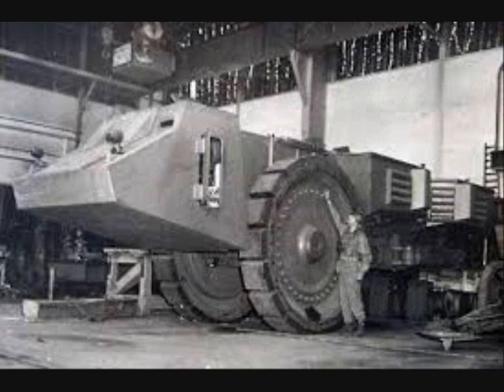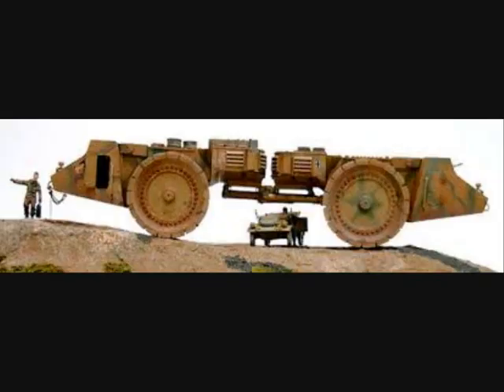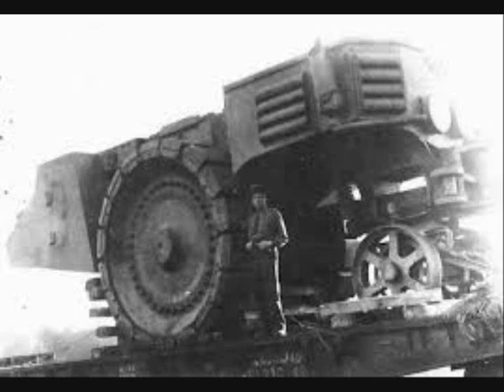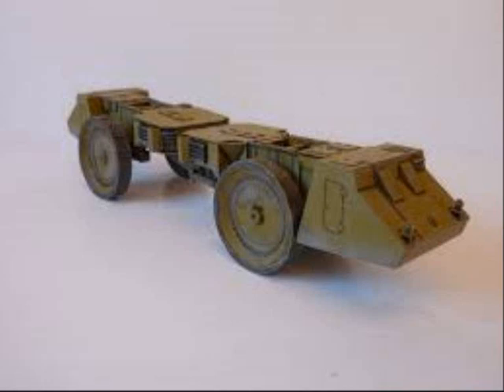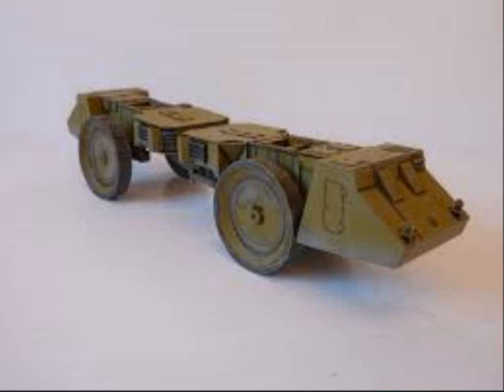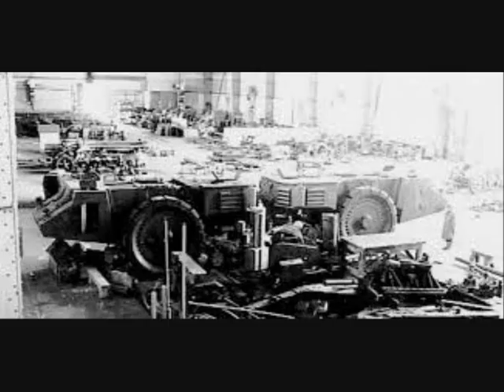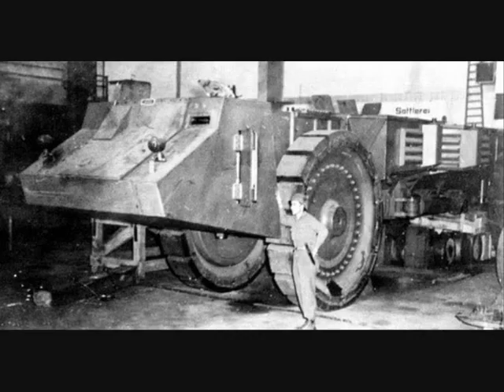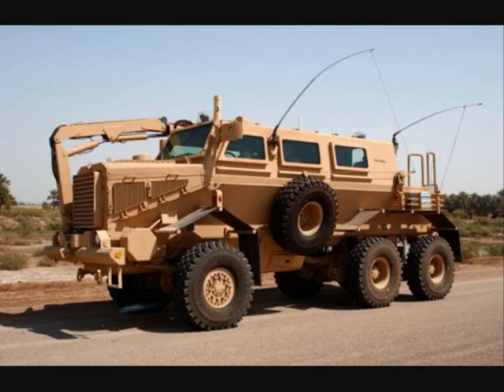Krupp Raumer S - heavily armoured minesweeper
Krupp Raumer S was a heavily armoured minesweeper developed and built by Krupp for Germany during the Second World War. The letter “S” stands for Selbstrantrieb which means self-propelled.